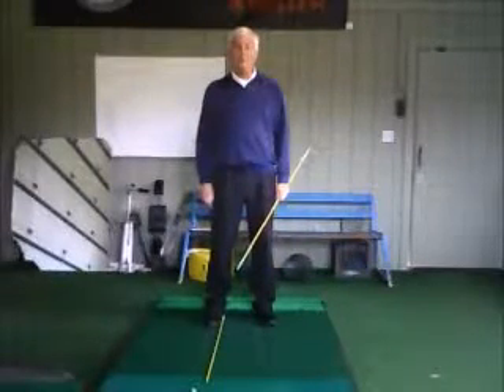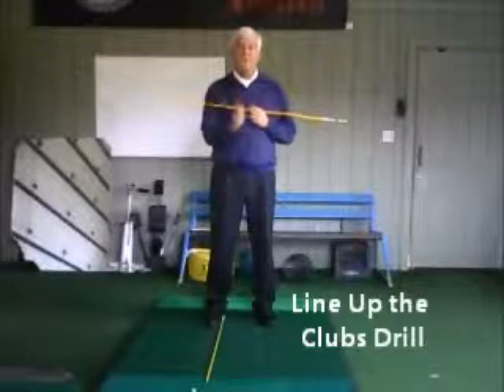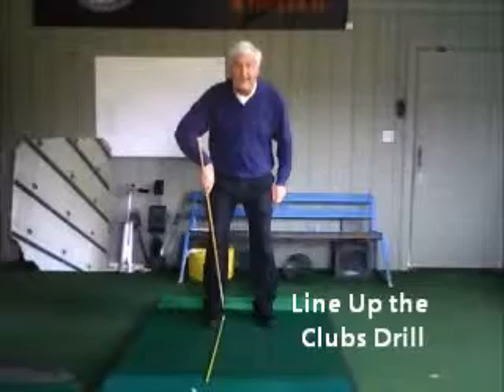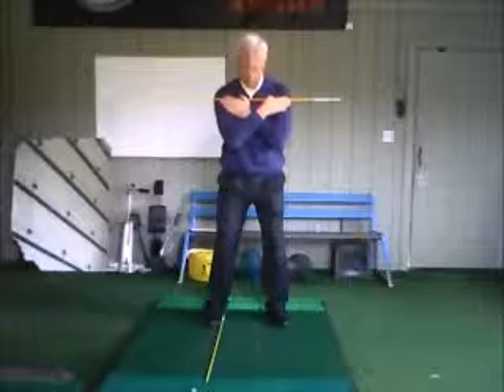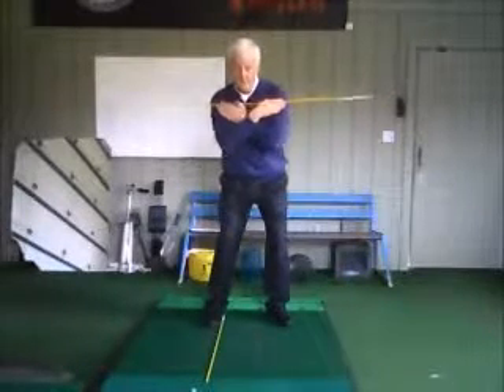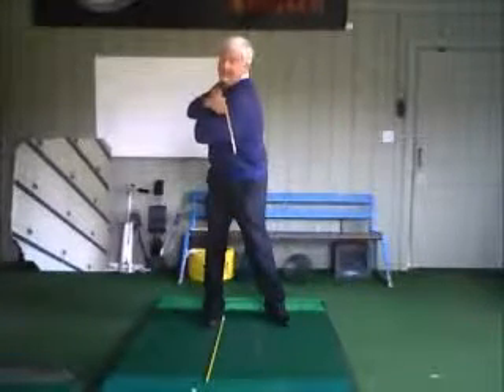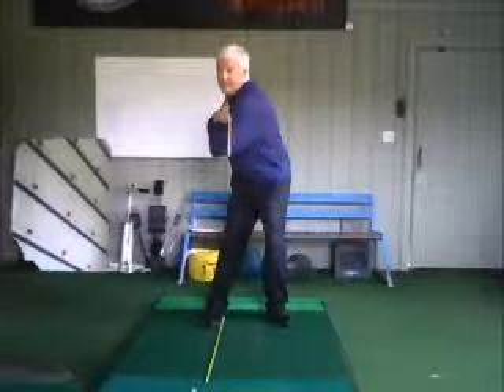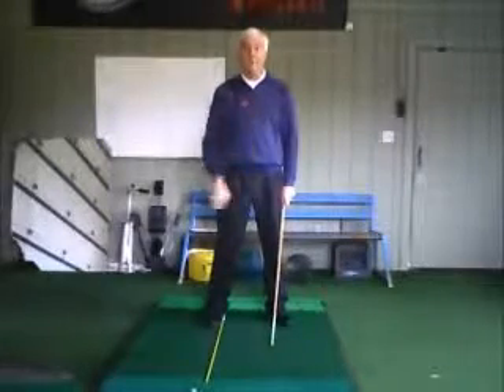Line Up the Clubs Drill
A golf drill designed to bend your body away from target in the Backswing.